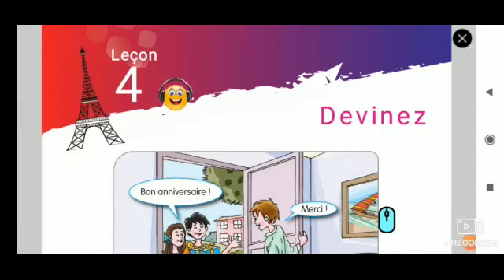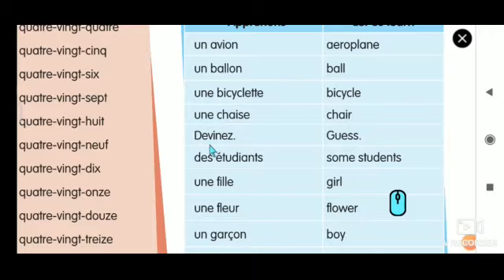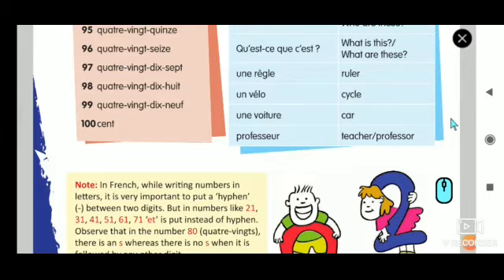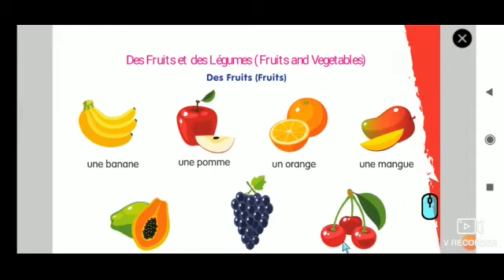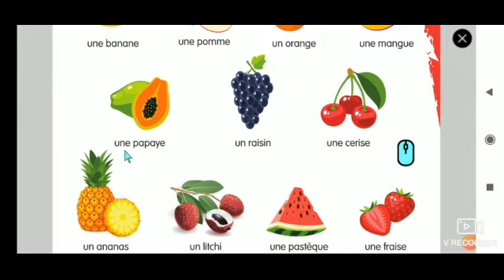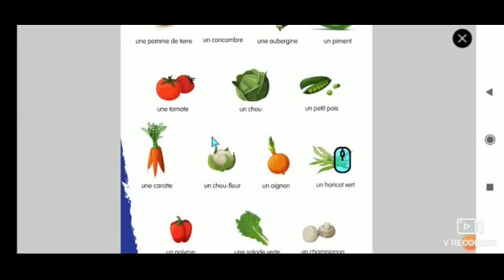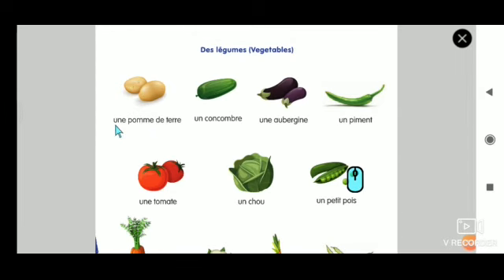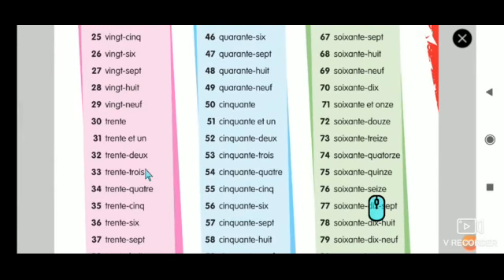Petit Seminaire 6th Std French Session 32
II Mid Term Revision
 Lesson 4  Vocabularies,Fruits, Vegetables, Numbers